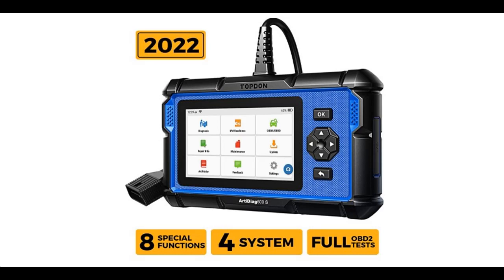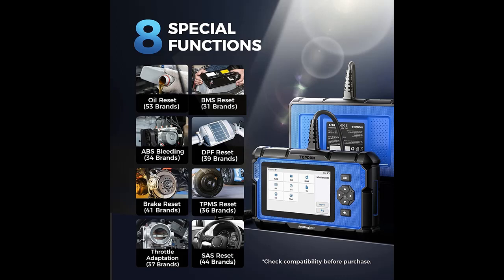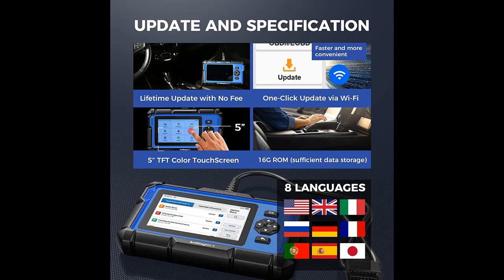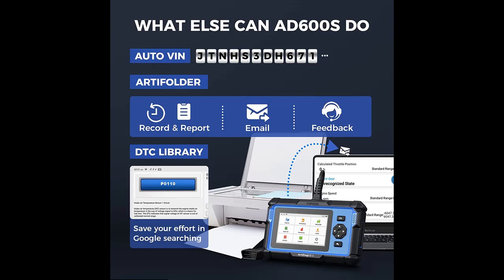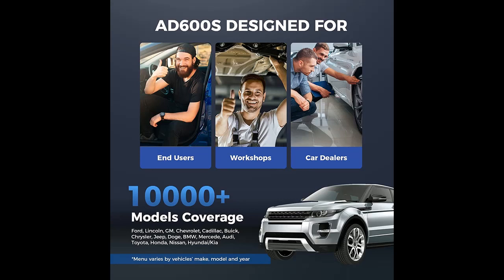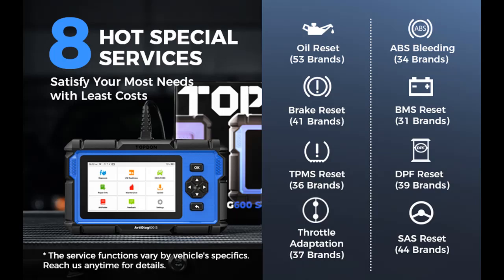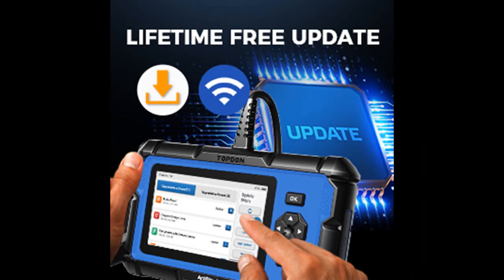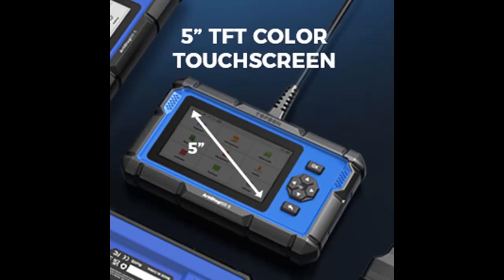TOPDON ArtiDiag600S Scan Tool AT/ENG/ABS/SRS Diagnostics Tool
Overview/Details/Reviews| TOPDON ArtiDiag600S Scan Tool AT/ENG/ABS/SRS Diagnostics Tool, 8 Reset Service Car Scanner for Oil/BMS/ABS/SAS/EPB/DPF/TPMS/Throttle, Code Reader, Upgraded of AD600, Free Lifetime Upgrade

TOPDON ArtiDiag600S Scan Tool AT/ENG/ABS/SRS Diagnostics Tool, 8 Reset Service Car Scanner for Oil/BMS/ABS/SAS/EPB/DPF/TPMS/Throttle, Code Reader, Upgraded of AD600, Free Lifetime Upgrade